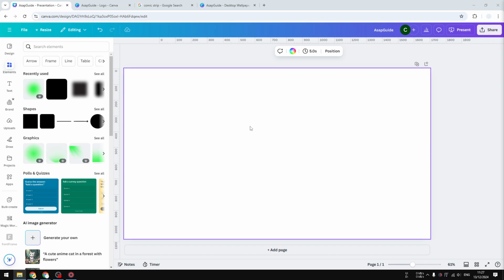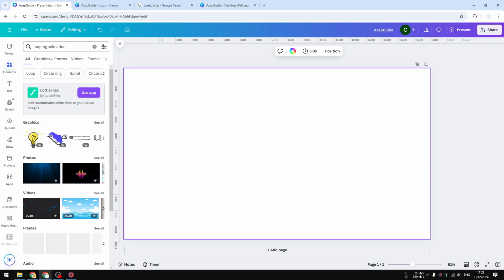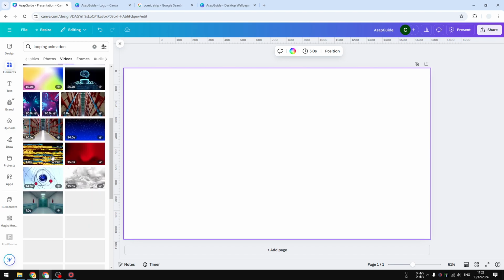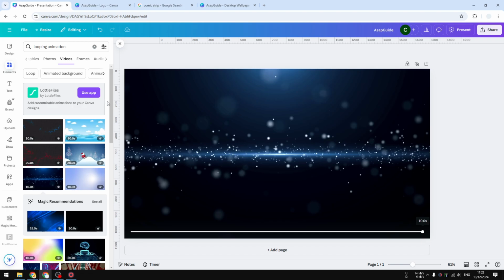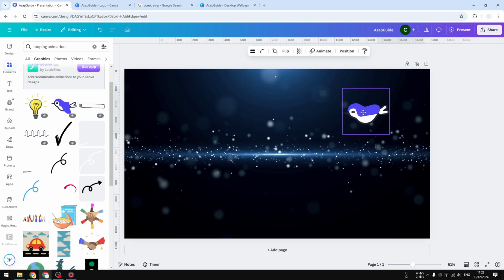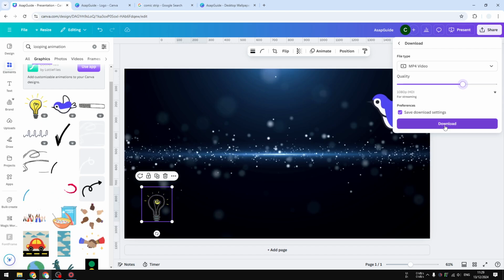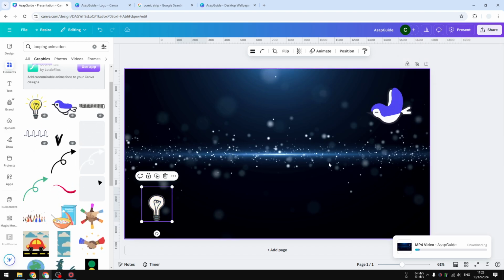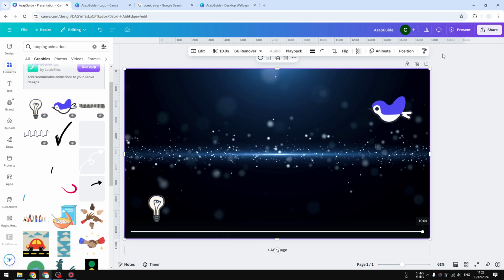How to Create an Animated Background in Zoom Using Canva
👉 Learn how to create a fun and animated virtual background for your Zoom calls using Canva. This tutorial guides you through setting up a 1280x720 pixel design, adding animated stickers, and downloading the video to use in Zoom, enhancing your online meetings with engaging and personalized backgrounds.